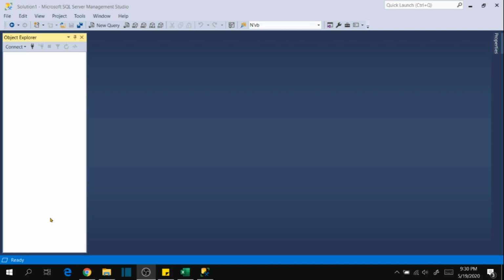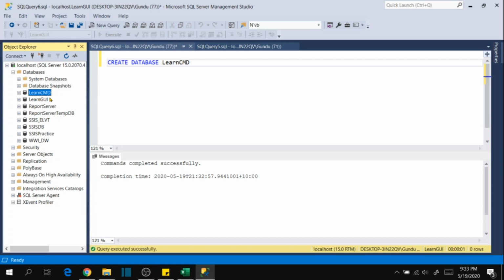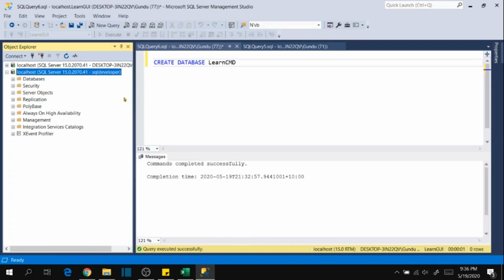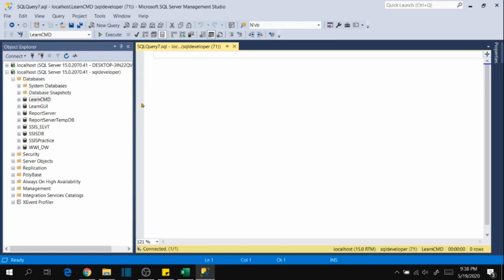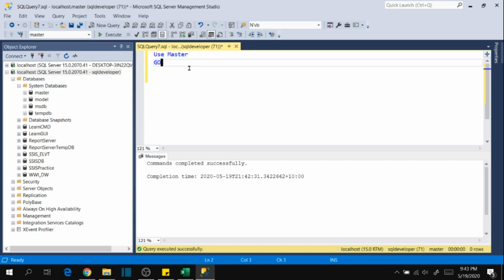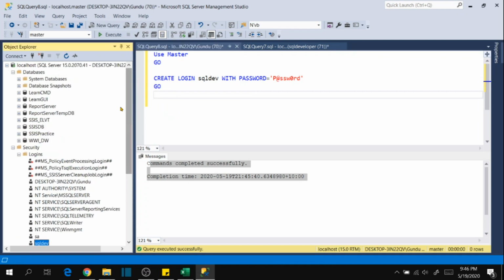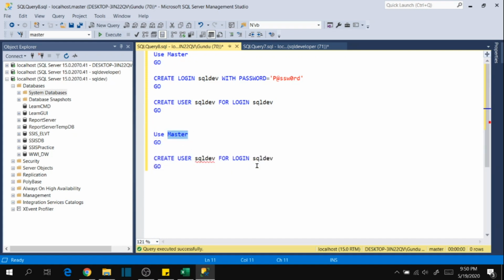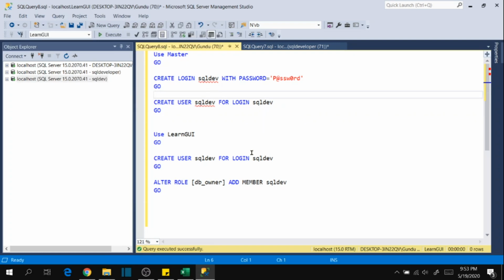MS SQL Server 2019 | How to create Database, SQL Login and User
Step by Step Tutorial Series of MS SQL Server 2019 Development for Absolute Beginners.

Please comment if you have any questions related to this session.

Thanks for your time on my videos. Happy Learning!!